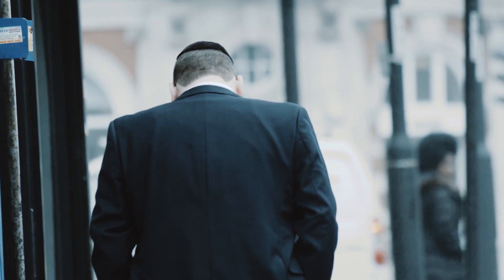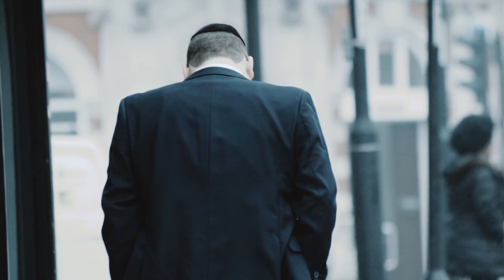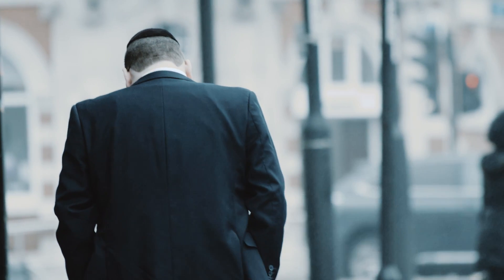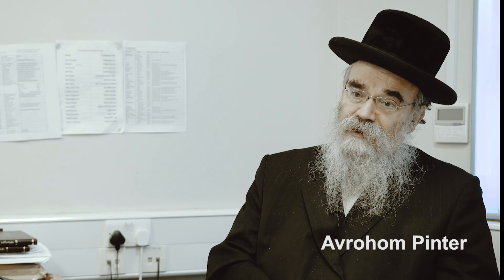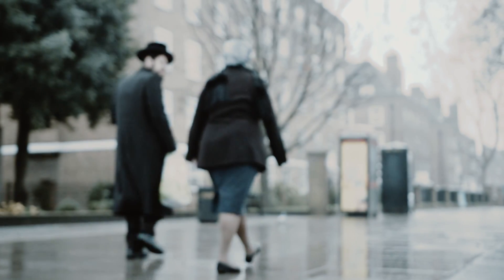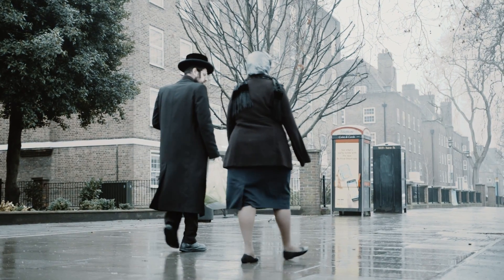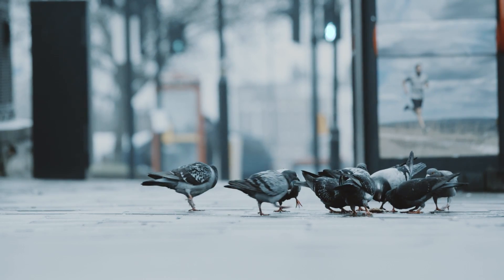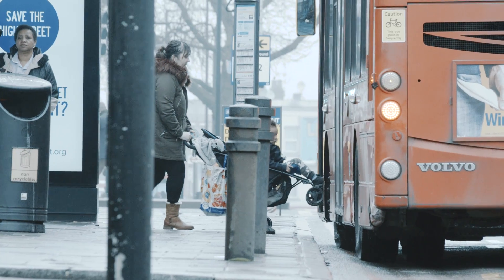Vaccine research and development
Professor John Edmunds explains how research at the London School of Hygiene & Tropical Medicine ranges across every part of vaccine development -- from bench to bedside -- and how his work modelling diseases helps decision-making bodies decide how best to implement them.